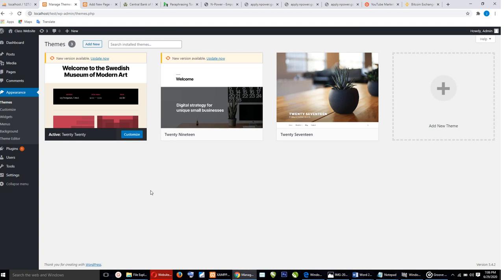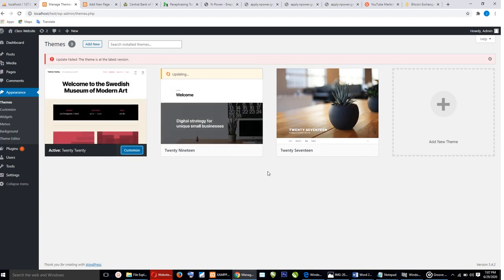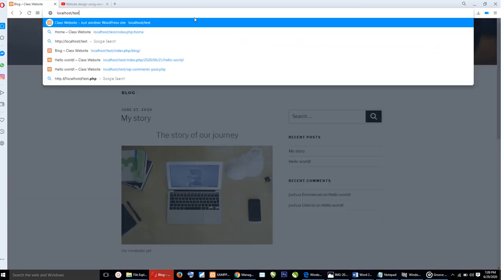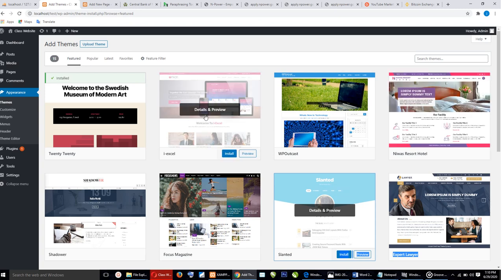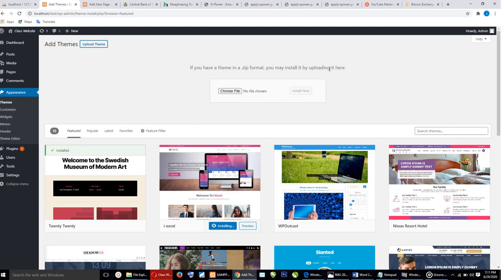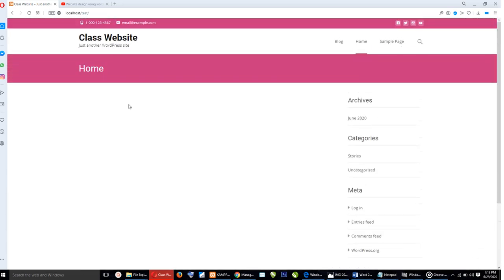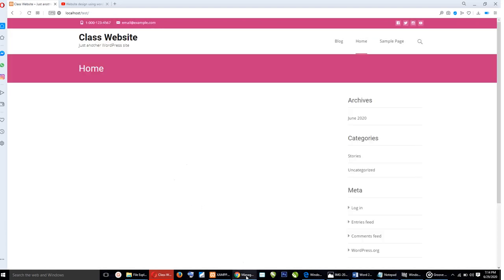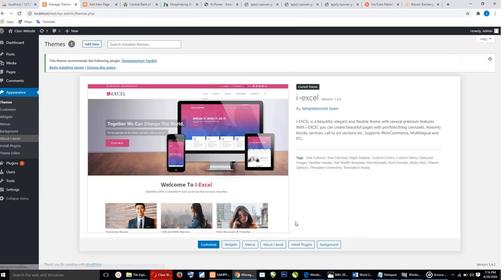0015 Wordpress theme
video illustrating the installation, uploading,  and deleting  of wordpress theme.